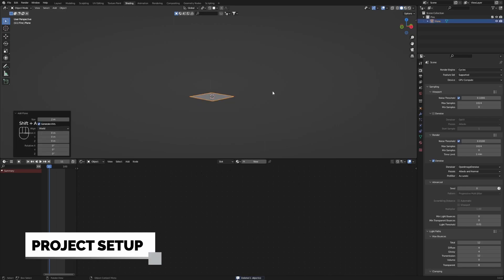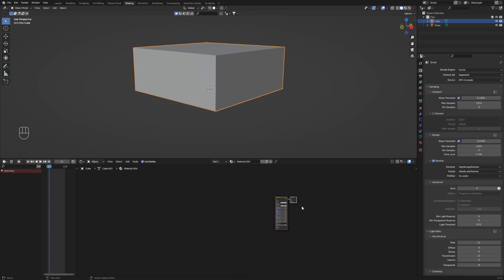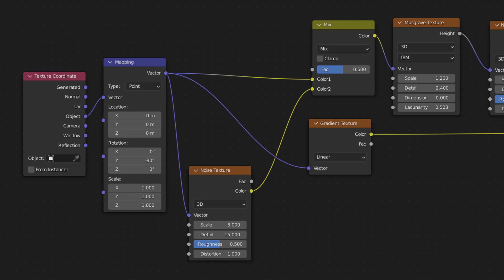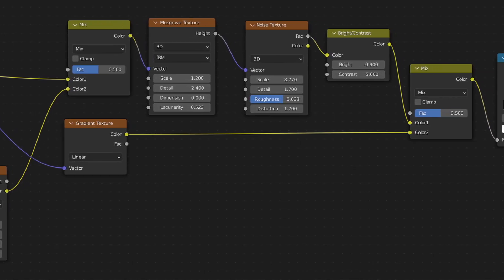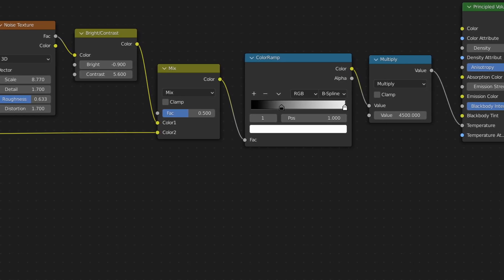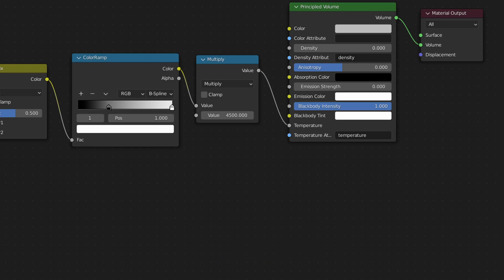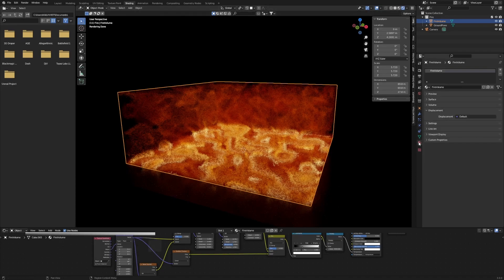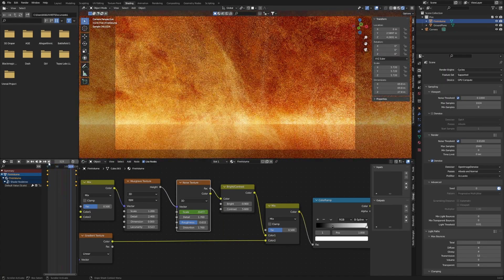Easy Fire and Flames Effect Without Simulation (Blender Tutorial)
This is my first tutorial. To work on my tutorial concept I made it simple and short. Your criticism is welcome.